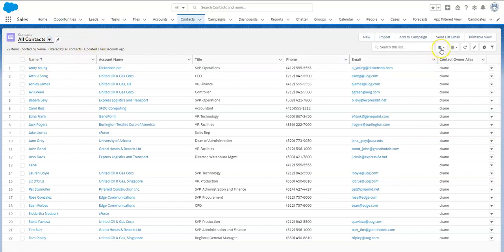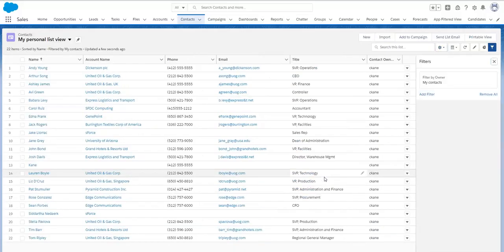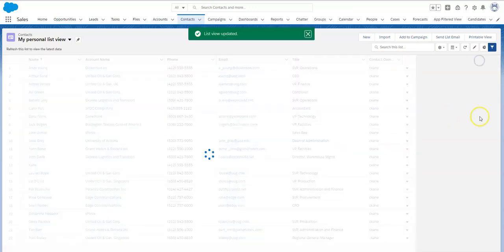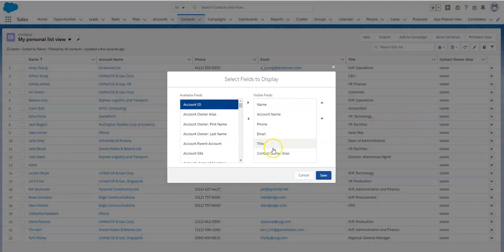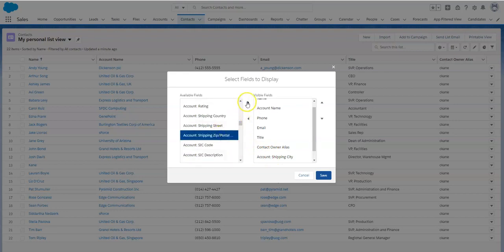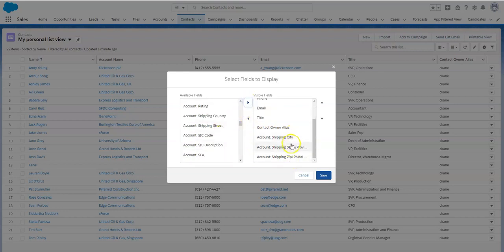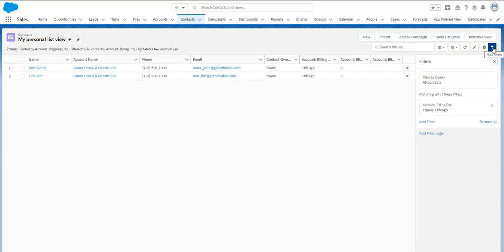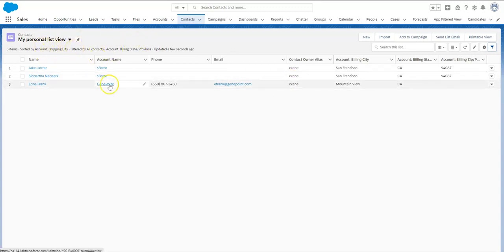Salesforce End User Training Creating and Filtering a List View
Create and Filter a List View